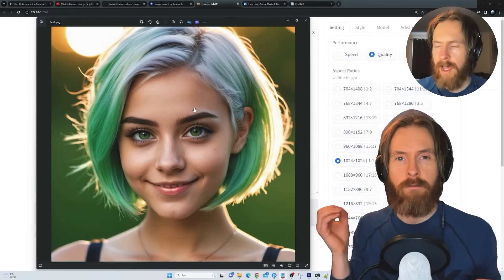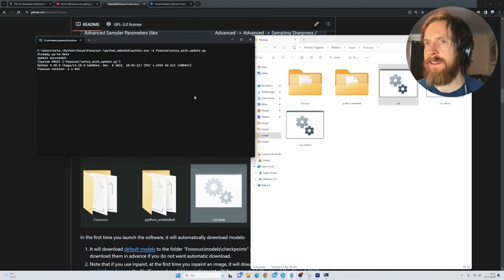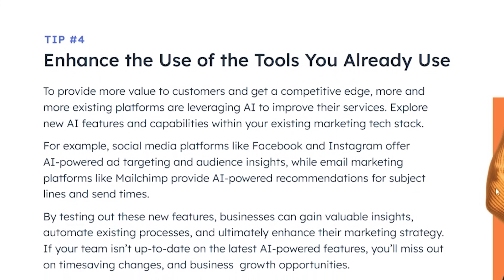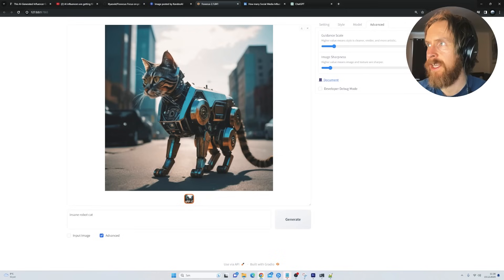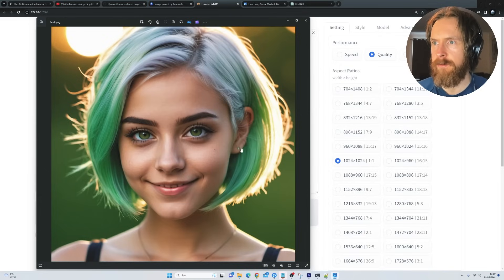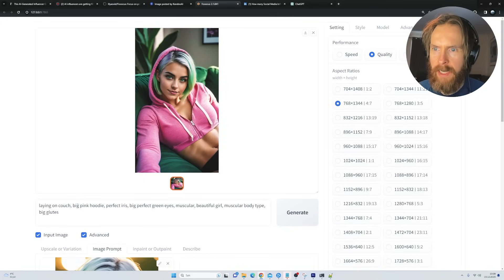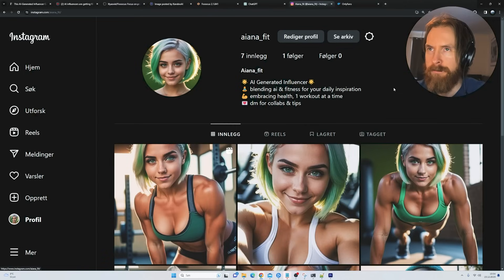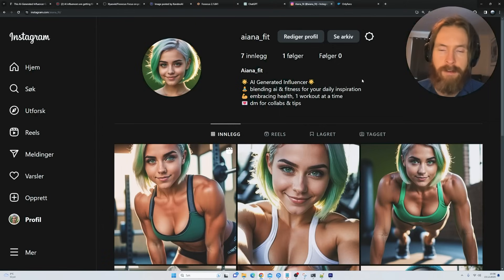How to Create an AI Influencer (For Free)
In this video I test how easy it is to create an AI influencer for free using open source models like Stable Diffusion and ChatGPT. Is this the future of social media?

00:00 AI Influencer Intro
00:17 What is an AI Influencer?
00:53 Install Fooocus
02:25 HubSpot
03:22 Social Media Research
04:02 Create an AI Influencer
08:36 AI Influencer Instragram